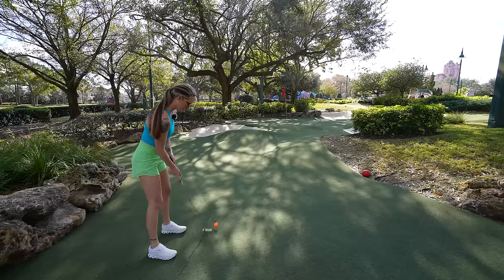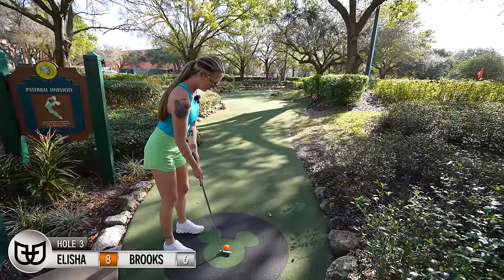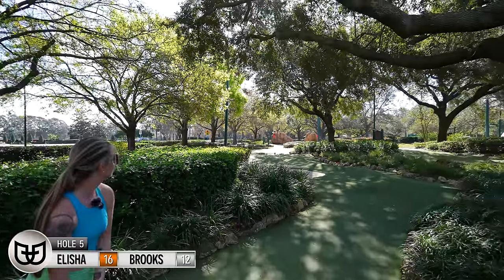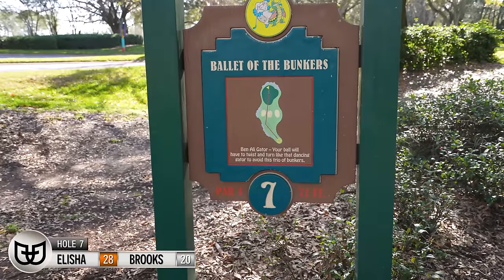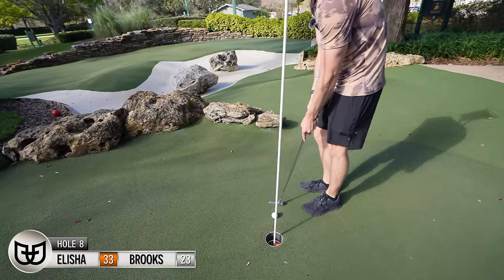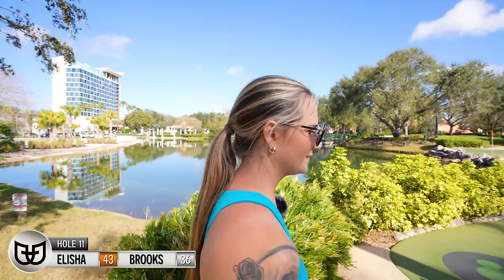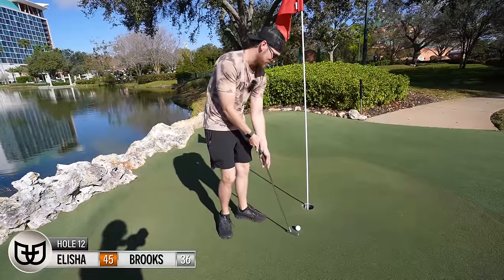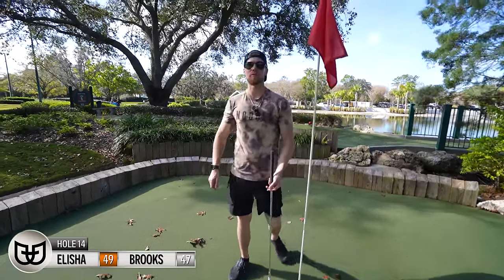The World’s HARDEST Mini Golf Course! - Epic ONE OF A KIND Course!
Playing the Fairways Course at Disney's Fantasia Gardens Mini Golf at Walt Disney World in Orlando, FL